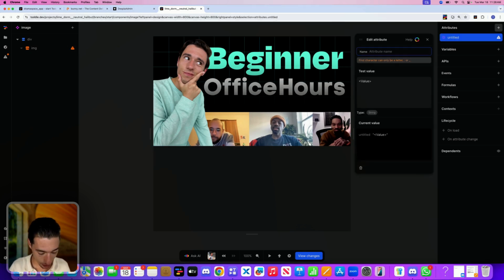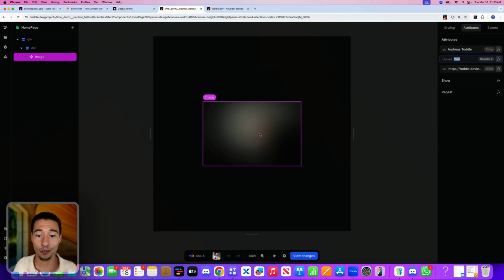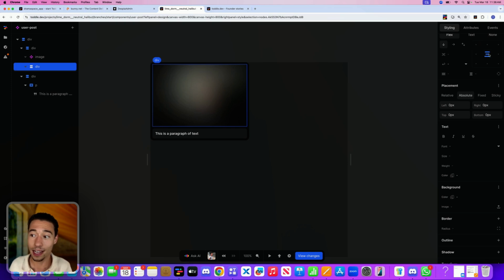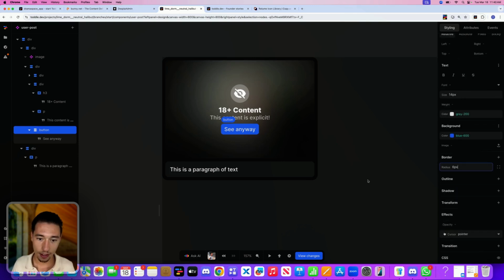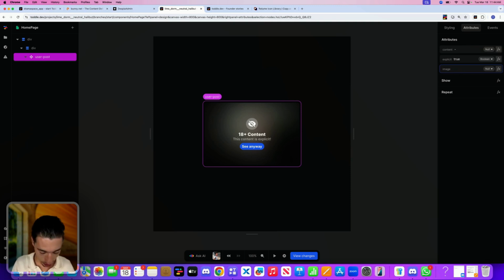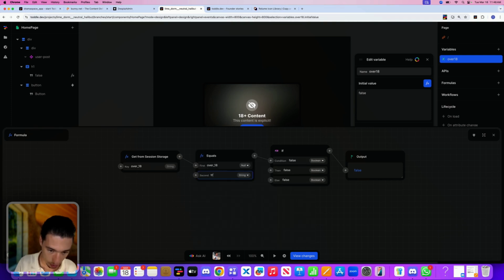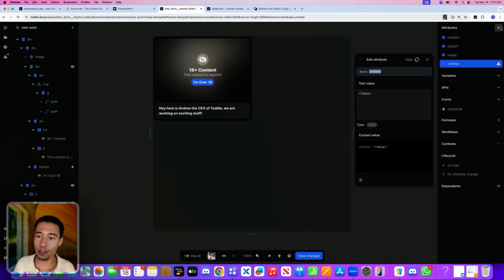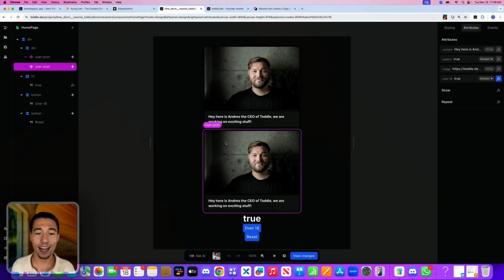Protecting Sensitive Content in Nordcraft [Toddle]!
🚀 Solve your hardest 10% Toddle problems faster and learn from others and me